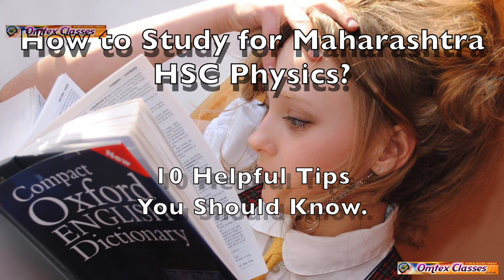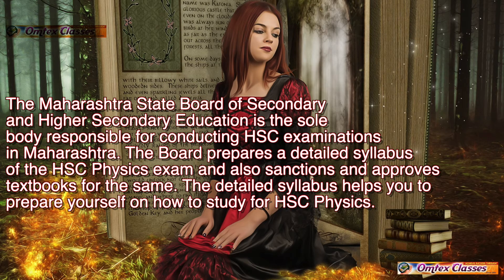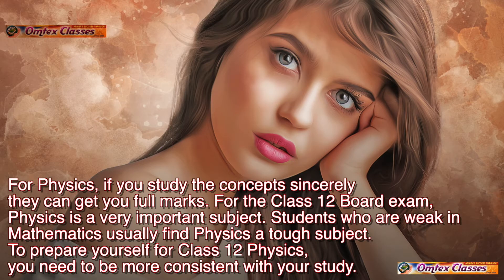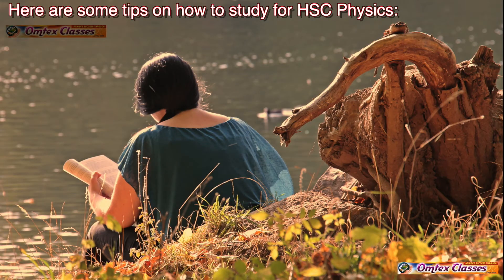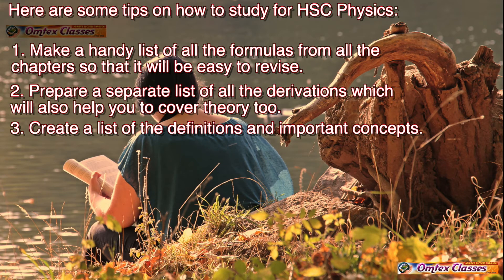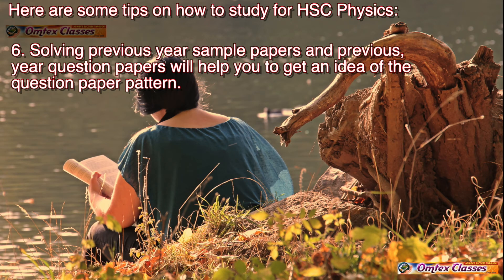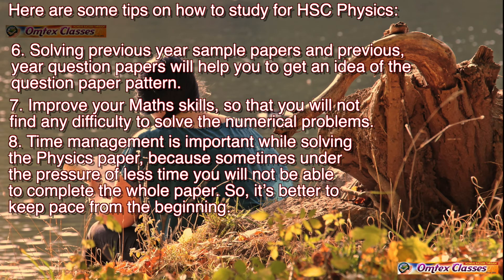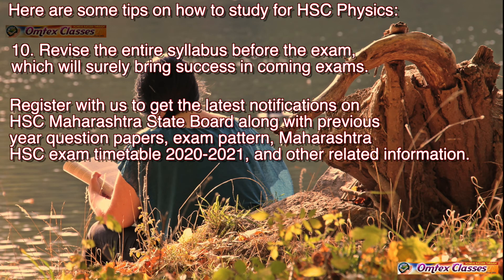How to Study for Maharashtra HSC Physics? 10 Helpful Tips New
How to Study for Maharashtra HSC Physics? 10 Helpful Tips
Physics is a subject, which doesn’t need much reading and learning, it’s all about understanding the concepts of Physics. Knowing the technique of how to study for HSC Physics will make the subject easier. To score good marks in your HSC Physics exam, a regular study is a must. For an HSC student, Physics is a very important subject and you should regularly practice Physics, especially numerical problems or theoretical problems.

The Maharashtra State Board of Secondary and Higher Secondary Education is the sole body responsible for conducting HSC examinations in Maharashtra. The Board prepares a detailed syllabus of the HSC Physics exam and also sanctions and approves textbooks for the same. The detailed syllabus helps you to prepare yourself on how to study for HSC Physics.

For Physics, if you study the concepts sincerely they can get you full marks. For the Class 12 Board exam, Physics is a very important subject. Students who are weak in Mathematics usually find Physics a tough subject. To prepare yourself for Class 12 Physics, you need to be more consistent with your study.